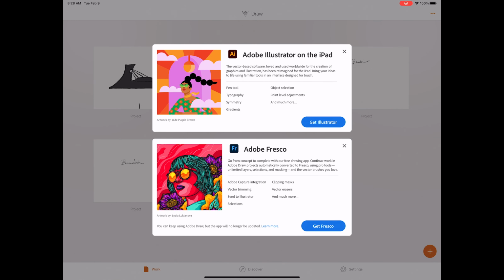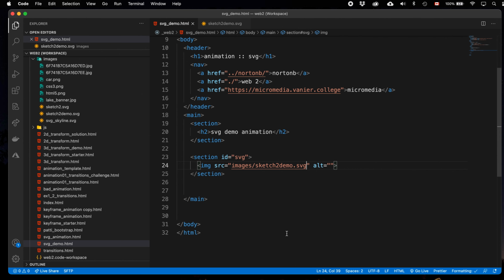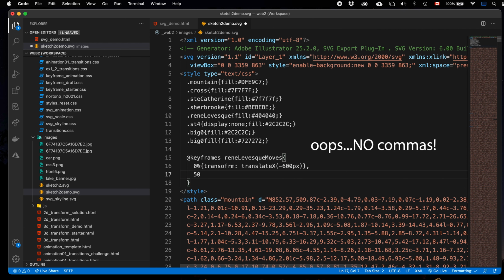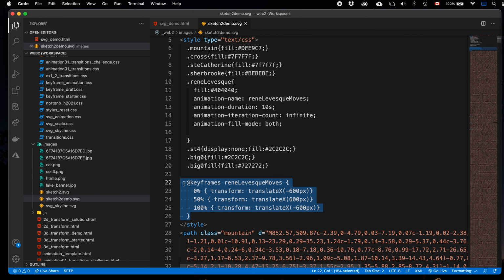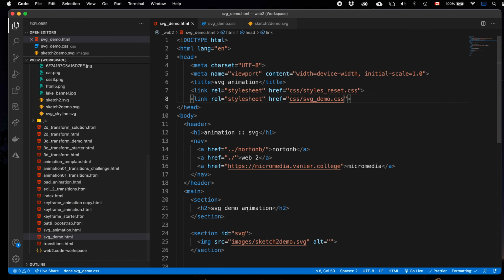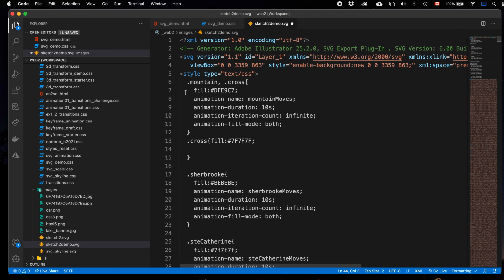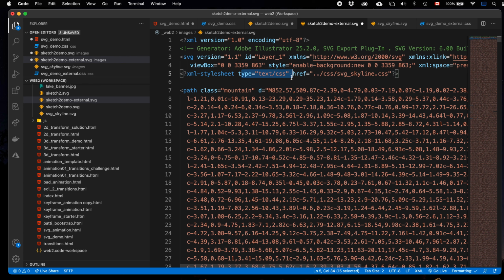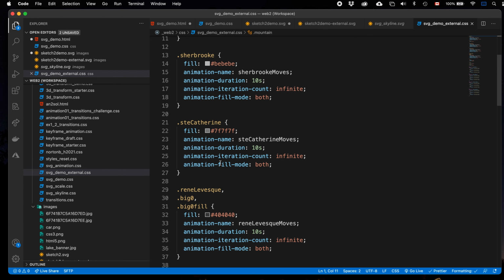svg animation tutorial